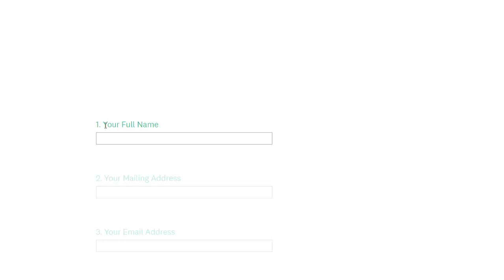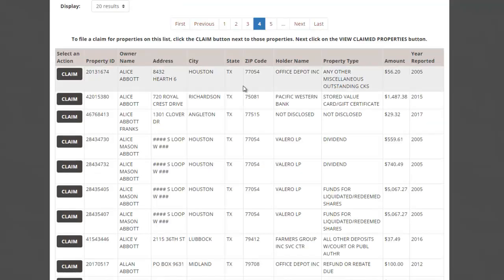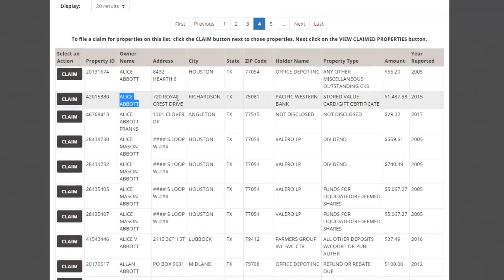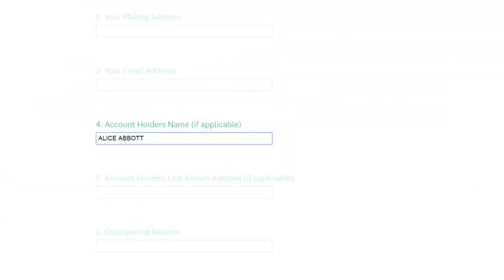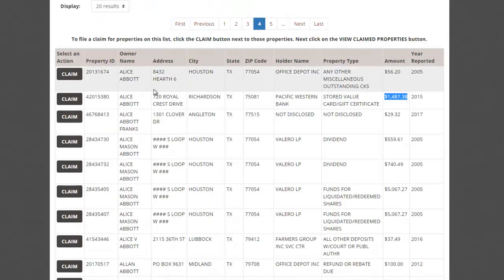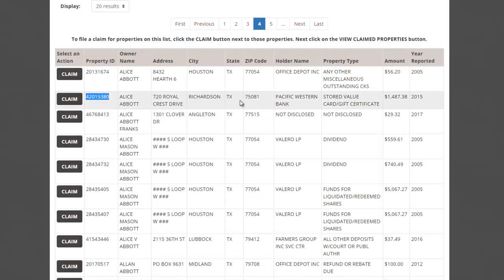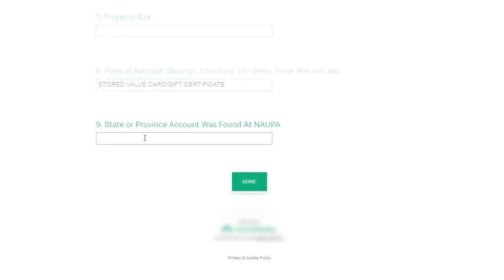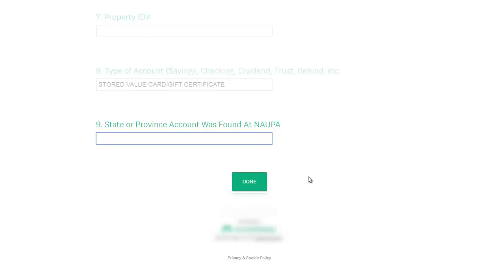UBA Processing Online Job Step 2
is now accepting homeworkers to process unclaimed bank account files. This side job offers flexible hours, high hourly wages and the opportunity to work from home.

home working jobs part time
homeworker jobs
home working jobs
home working opportunities
companies hiring home workers